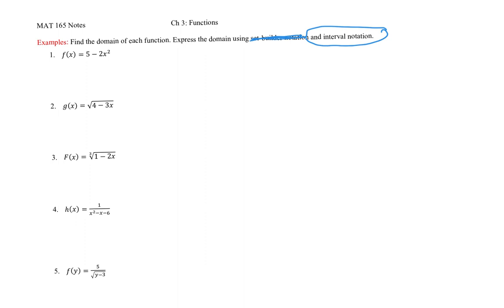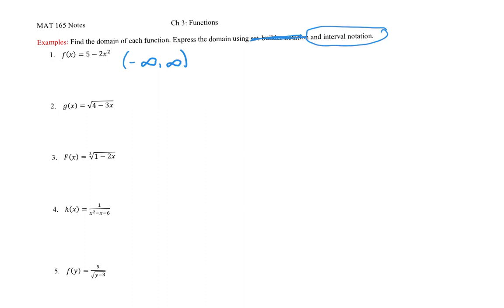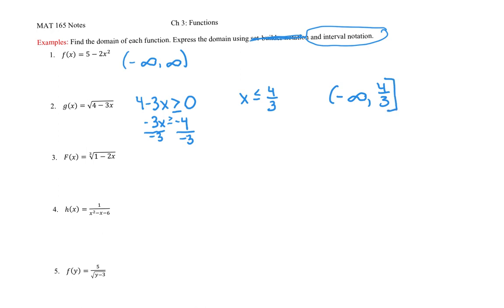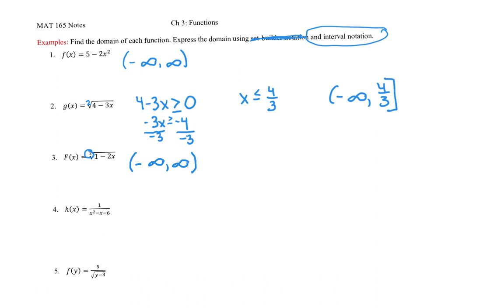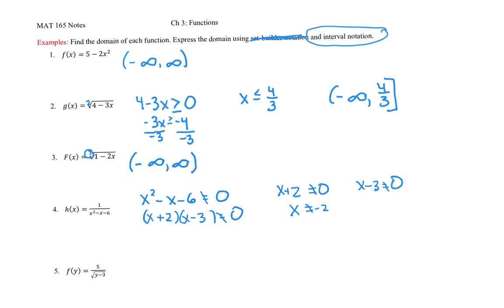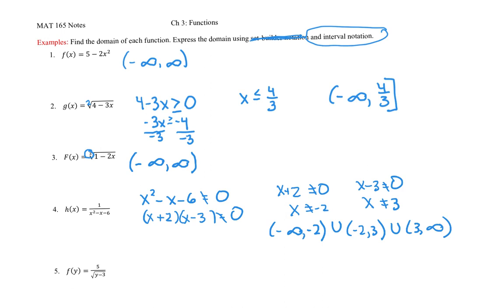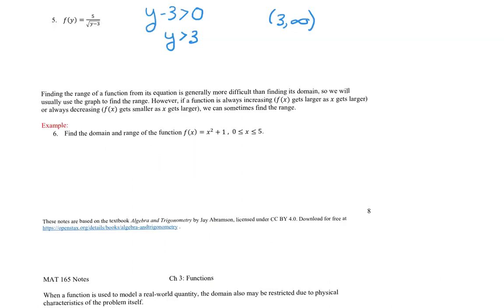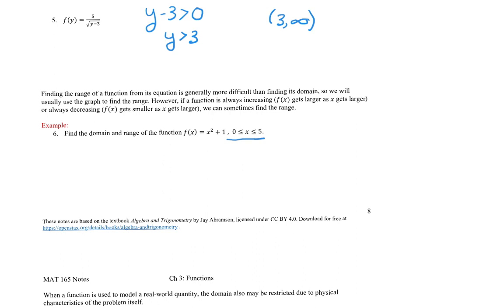3.2 Video #2 OpenStax College Algebra